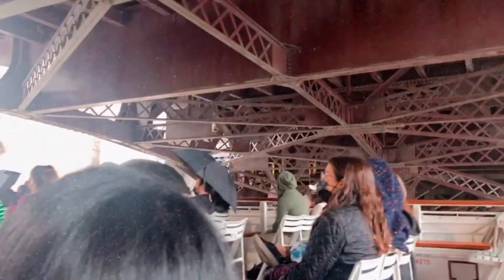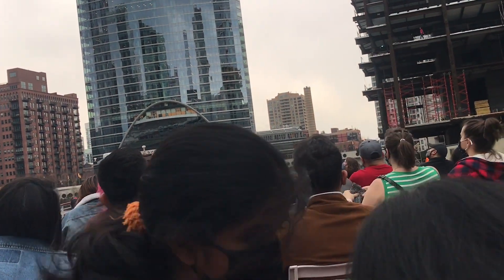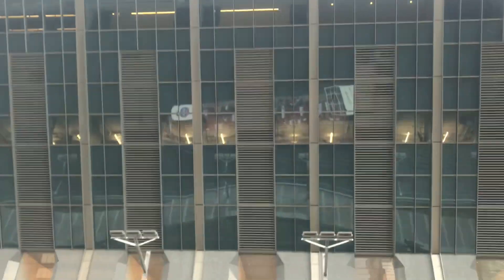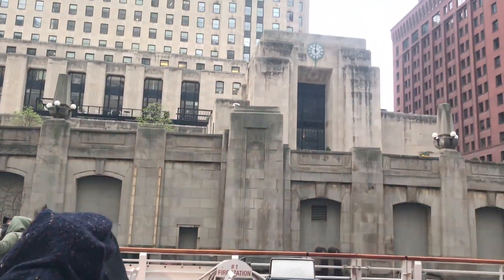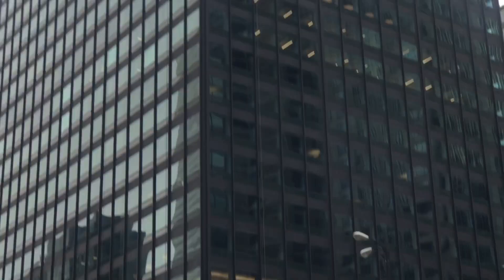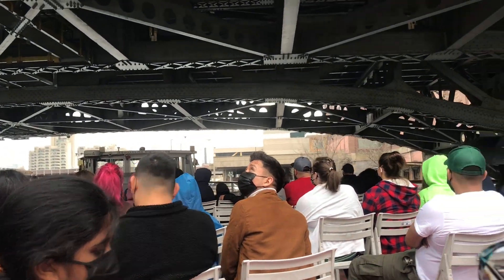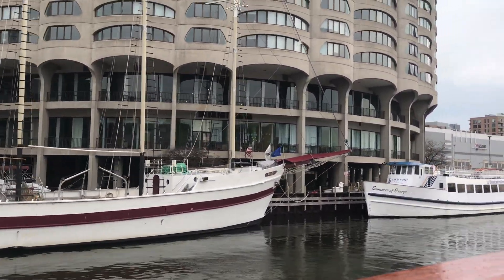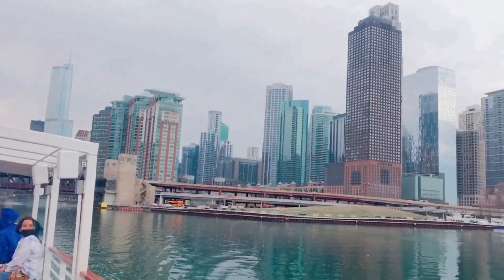Chicago River Boat Tour |சிகாகோ நதி உலா | Chicago Cruise Sailing Tour | Ferry Tour